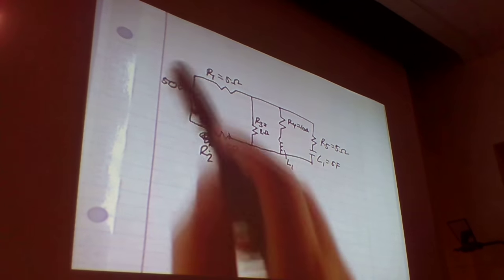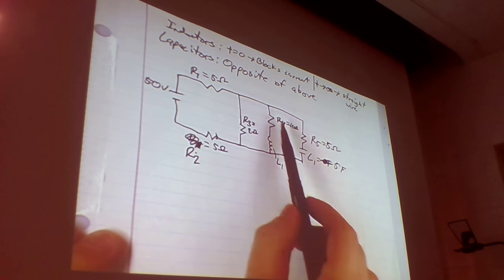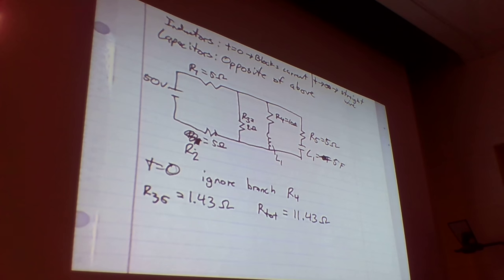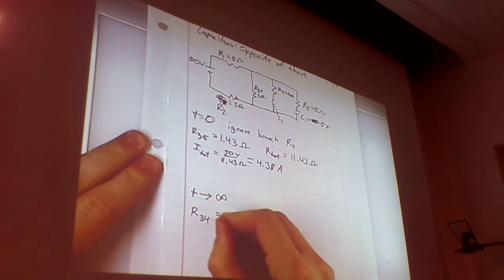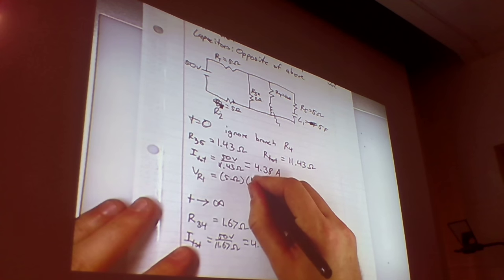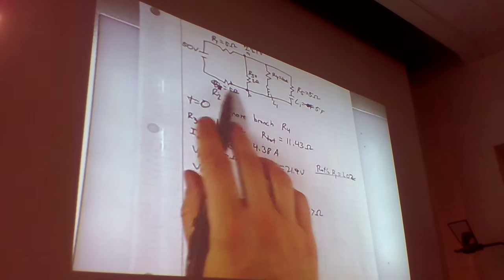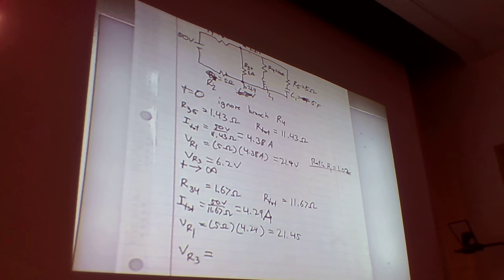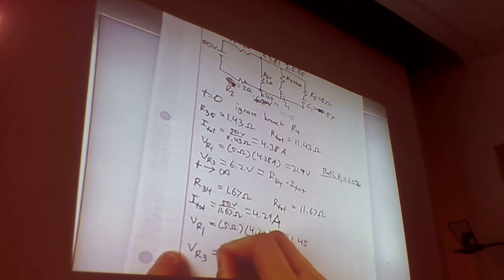10/14 phsx 115 test review recitation